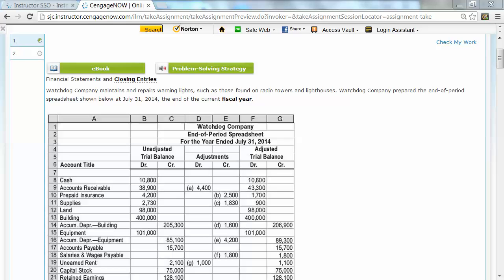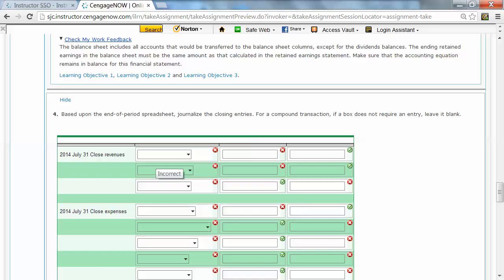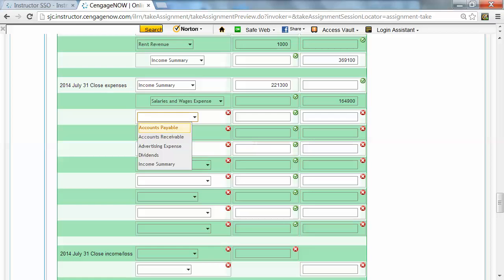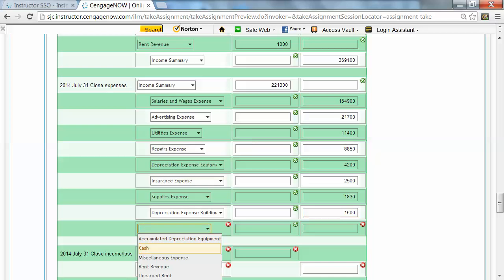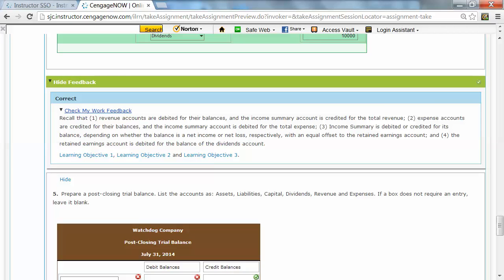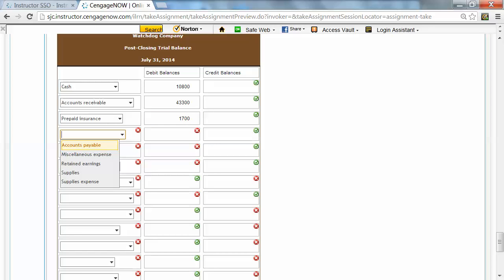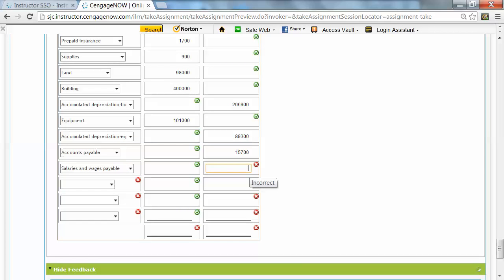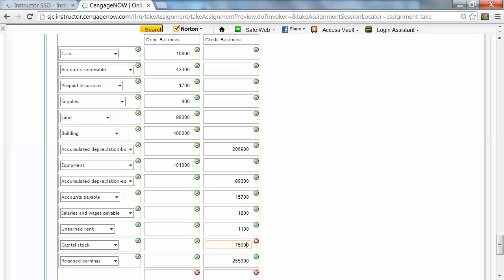1A Ch-4 Pr 1A part 3